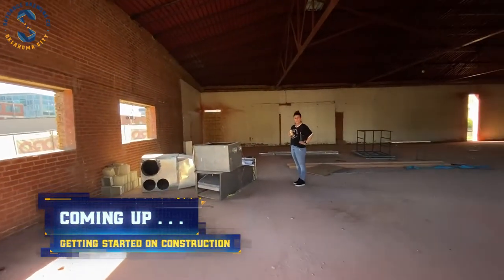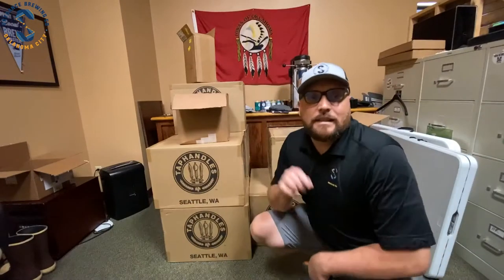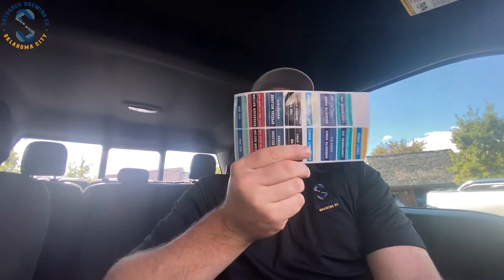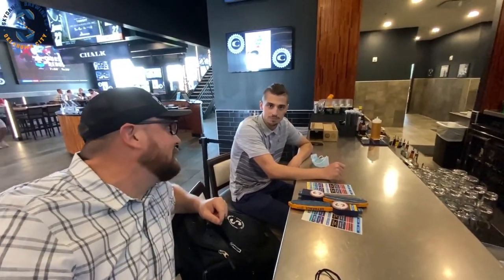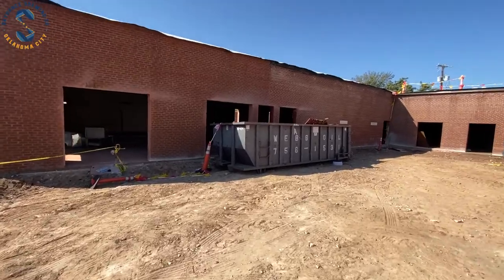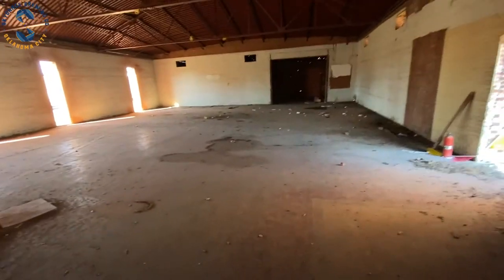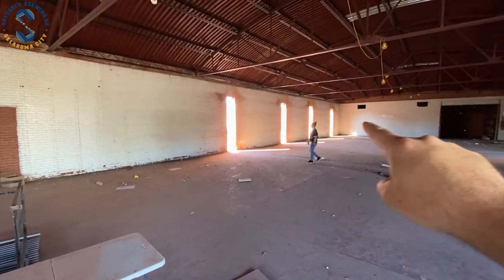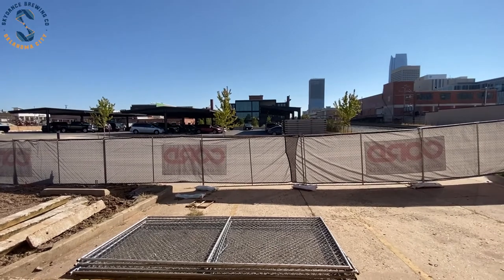Downtown OKC Brewery Build | Skydance VLOG EP013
We've finally started construction on our new brewery in taproom in downtown Oklahoma City. Here's a bit of an update with some updated renderings of the taproom space. Now that construction has started we intend to be a little more consistent on putting out vlogs.